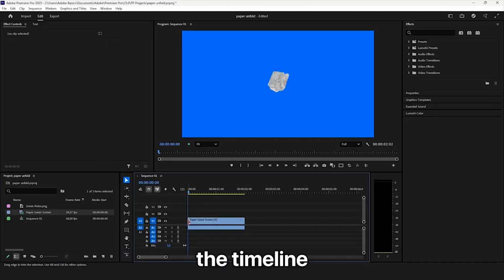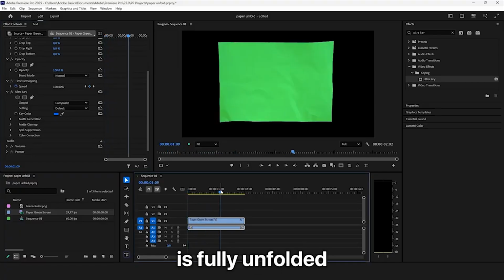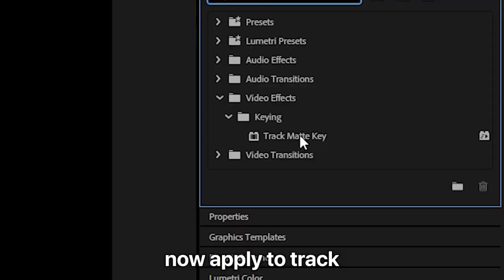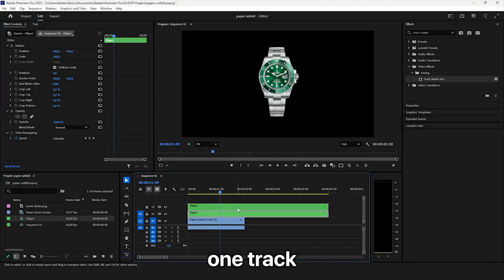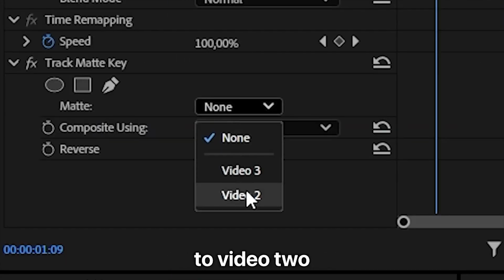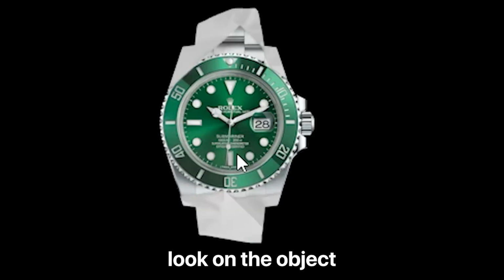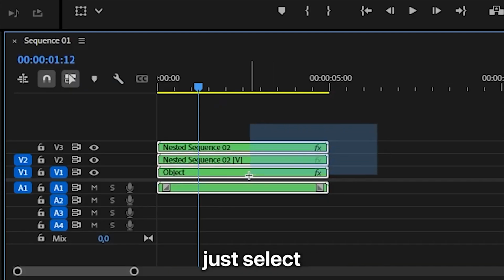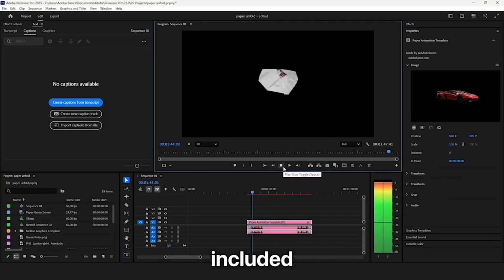How to Make Paper Unfold Animation in Premiere Pro (Easy Tutorial)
Want to create a smooth paper unfold animation in Premiere Pro? 🎬 In this step-by-step tutorial, I’ll show you how to design and animate a clean, professional paper unfolding effect that you can use in intros, transitions, or creative projects.

This Premiere Pro animation trick is simple, fast, and looks amazing in any video. Whether you’re a beginner or an advanced editor, you’ll be able to follow along and apply this effect to upgrade your edits instantly.

💡 What you’ll learn in this tutorial:

How to make a paper unfold animation in Adobe Premiere Pro

Keyframe techniques for smooth, natural-looking motion

Tips to keep your animation clean and professional